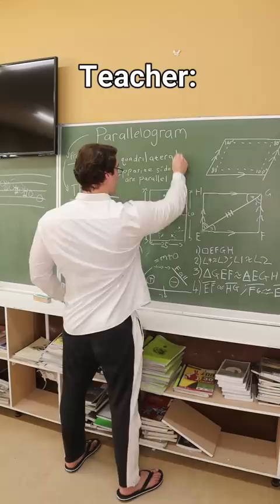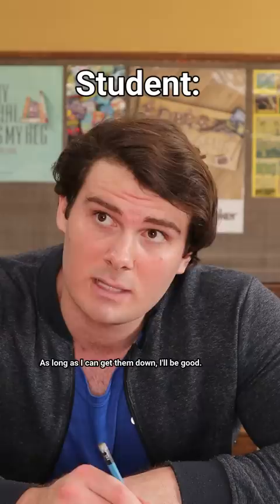When The Teacher Wipes The Board, But You're Not Done.